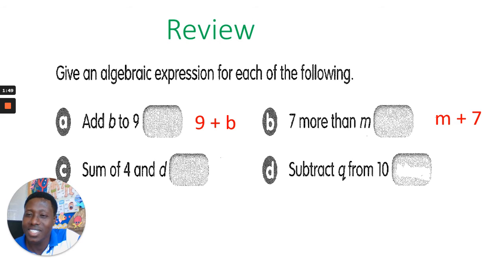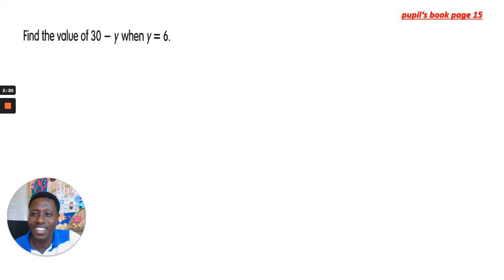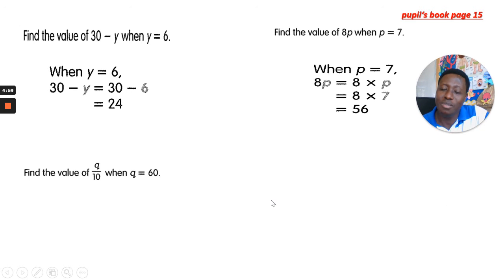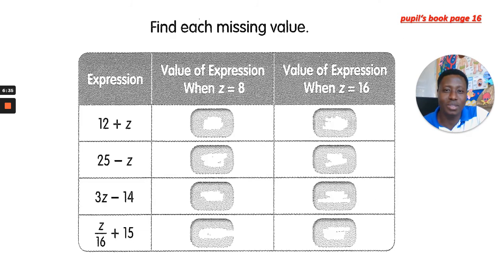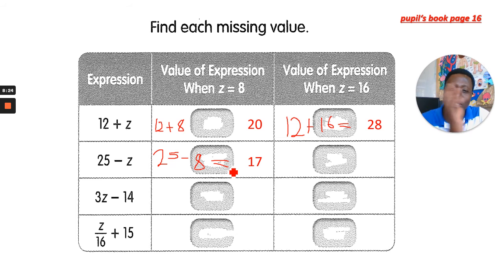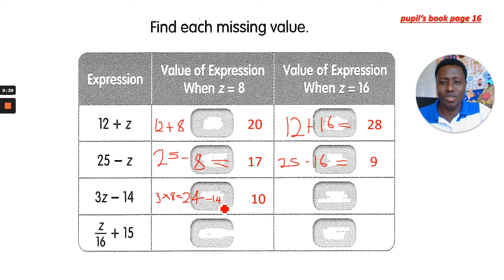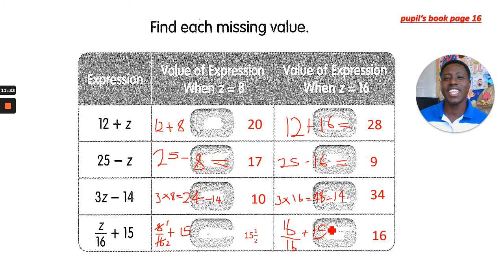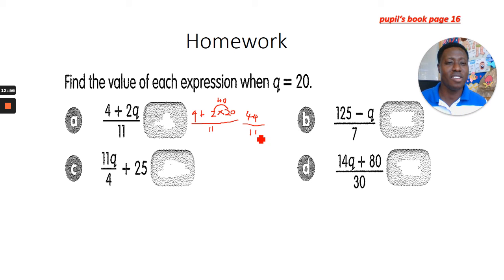06T Peter วิชา Maths G6 11 06 64